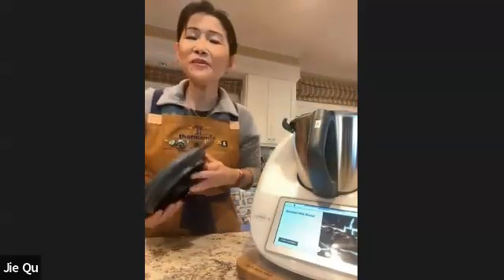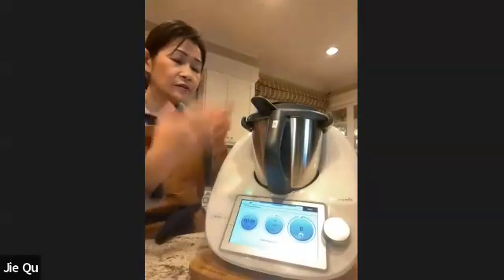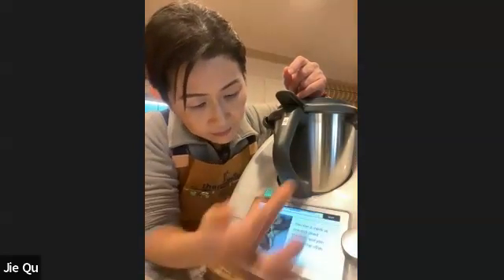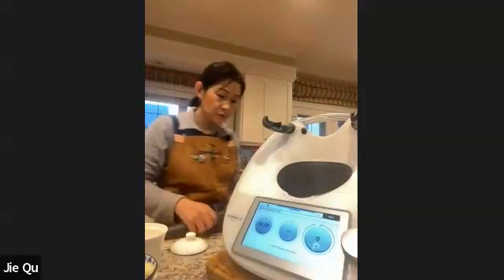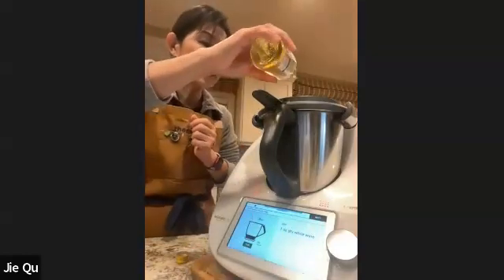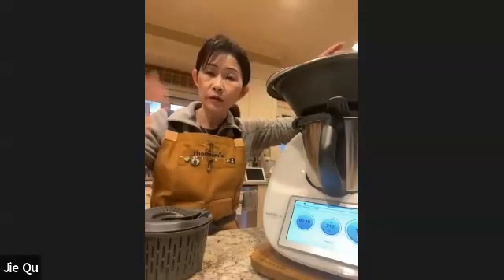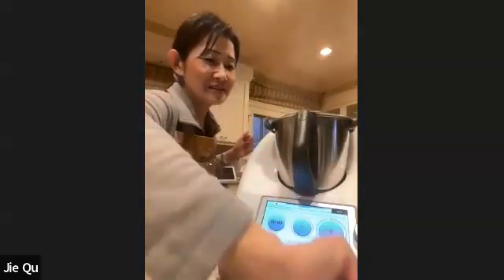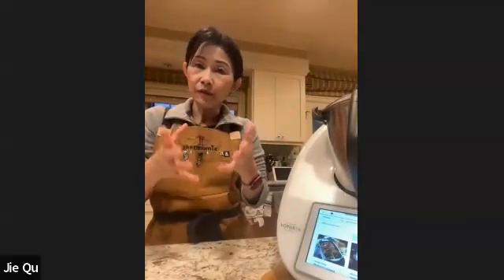Thermomix Online Demo by Jie in English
Jie has been a Thermomix Consultant and Team Leader since 2016.

She had recorded one of her online Thermomix demo for customers in English.